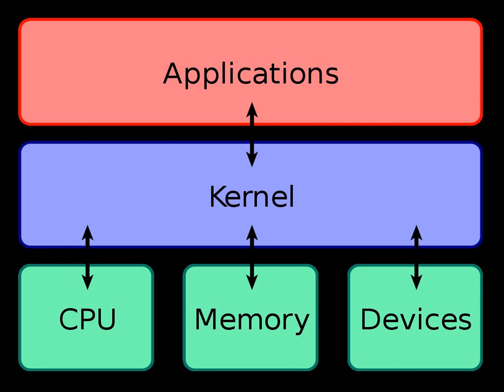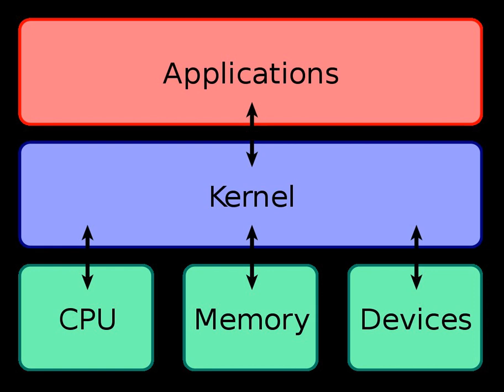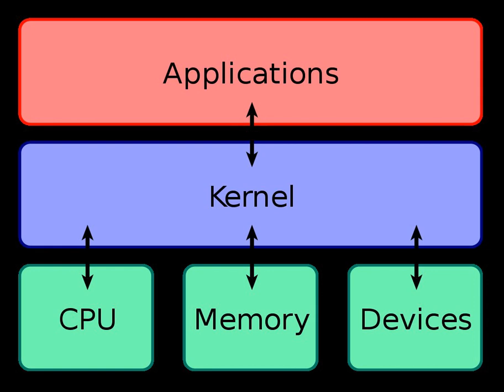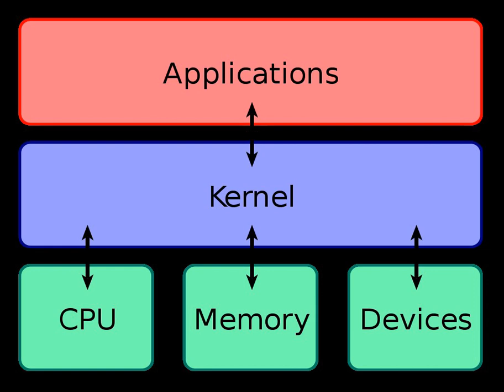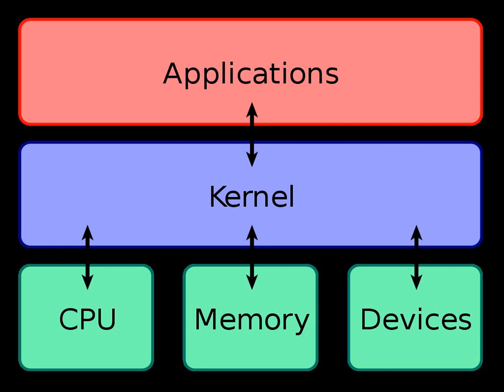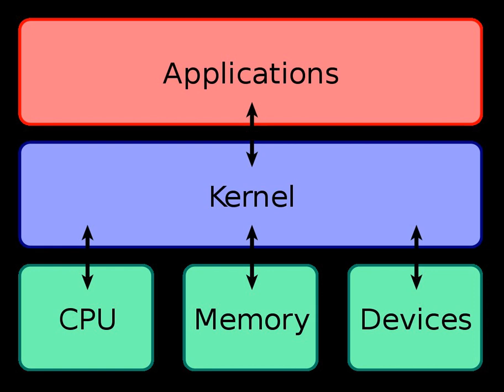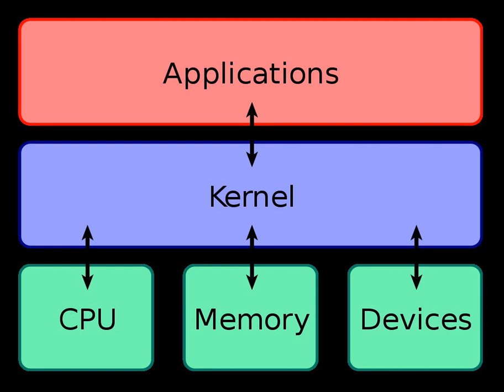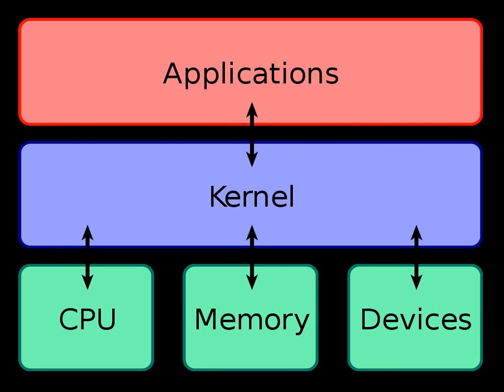Kernel (computer science) | Wikipedia audio article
00:01:58 1 Functions
00:03:47 1.1 Resource Management
00:04:44 1.2 Memory management
00:07:25 1.3 Device management
00:11:06 1.4 System calls
00:14:47 2 Kernel design decisions
00:14:57 2.1 Issues of kernel support for protection
00:20:23 2.1.1 Hardware-based or language-based protection
00:23:19 2.2 Process cooperation
00:24:08 2.3 I/O devices management
00:26:08 3 Kernel-wide design approaches
00:29:54 3.1 Monolithic kernels
00:35:49 3.2 Microkernels
00:43:04 3.3 Monolithic kernels vs. microkernels
00:44:29 3.3.1 Performance
00:47:03 3.4 Hybrid (or modular) kernels
00:51:29 3.5 Nanokernels
00:51:55 3.6 Exokernels
00:53:12 4 History of kernel development
00:53:23 4.1 Early operating system kernels
00:55:01 4.2 Time-sharing operating systems
00:56:39 4.3 Amiga
00:57:33 4.4 Unix
01:01:37 4.5 Mac OS
01:02:19 4.6 Microsoft Windows
01:03:58 4.7 IBM Supervisor
01:05:13 4.8 Development of microkernels
01:06:19 5 See also

- Socrates

SUMMARY
The kernel is a computer program that is the core of a computer's operating system, with complete control over everything in the system. On most systems, it is one of the first programs loaded on start-up (after the bootloader). It handles the rest of start-up as well as input/output requests from software, translating them into data-processing instructions for the central processing unit.  It handles memory and peripherals like keyboards, monitors, printers, and speakers.

The critical code of the kernel is usually loaded into a separate area of memory, which is protected from access by application programs or other, less critical parts of the operating system. The kernel performs its tasks, such as running processes, managing hardware devices such as the hard disk, and handling interrupts, in this protected kernel space. In contrast, everything a user does is in user space: writing text in a text editor, running programs in a GUI, etc. This separation prevents user data and kernel data from interfering with each other and causing instability and slowness, as well as preventing malfunctioning application programs from crashing the entire operating system.
The kernel's interface is a low-level abstraction layer. When a process makes requests of the kernel, it is called a system call. Kernel designs differ in how they manage these system calls and resources. A monolithic kernel runs all the operating system instructions in the same address space for speed. A microkernel runs most processes in user space, for modularity.